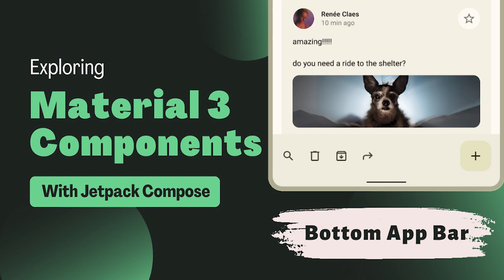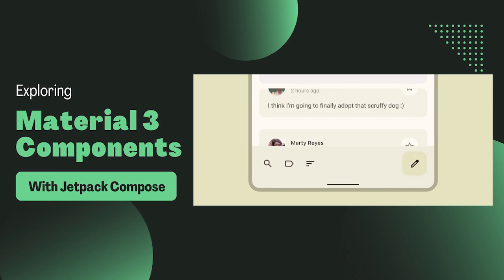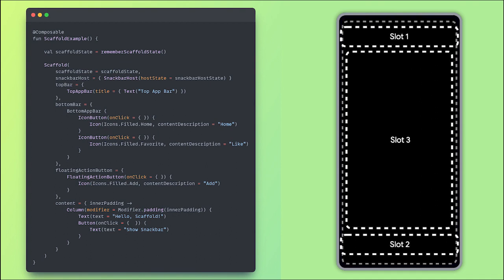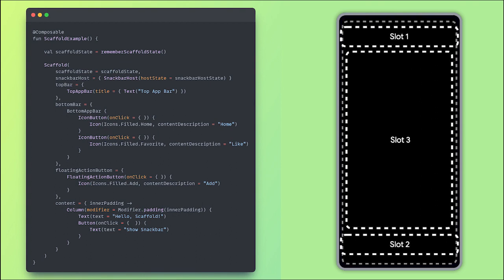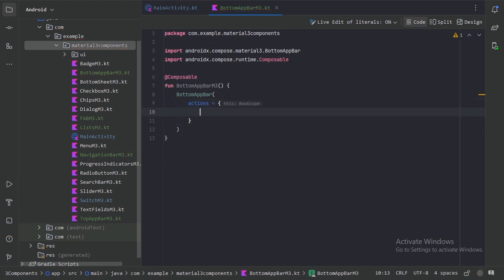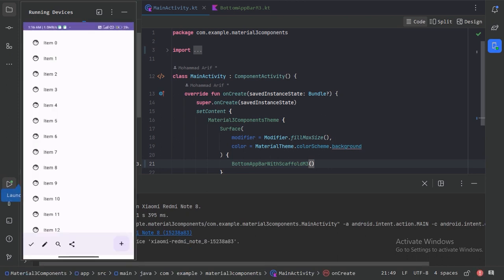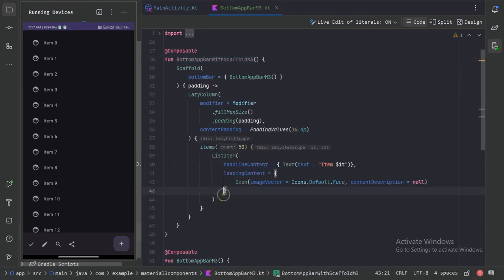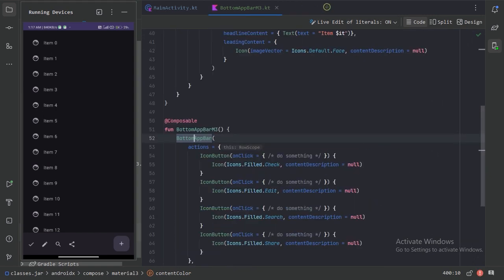Bottom App Bar | Exploring Material Design 3 Components | Jetpack Compose | Android | Kotlin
Udemy Courses:
📚 Android Quiz App: Ktor Backend & Jetpack Compose

💡 🛠️ In this Android development tutorial, we dive deep into the Bottom App Bar  in Jetpack Compose with Material Design 3. Perfect for beginners and experienced developers alike, we'll explore how to implement and customize the Bottom App Bar to enhance your Android app's UI/UX